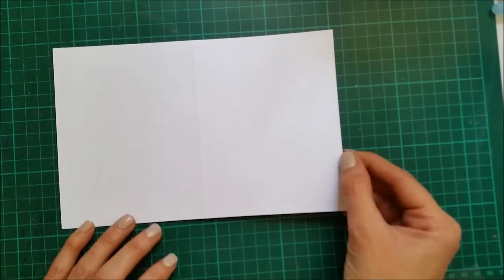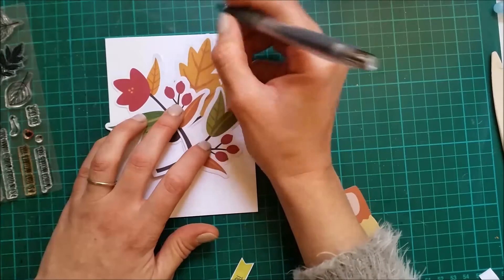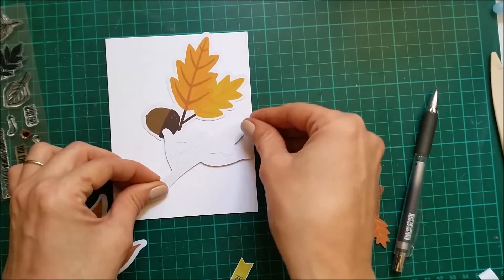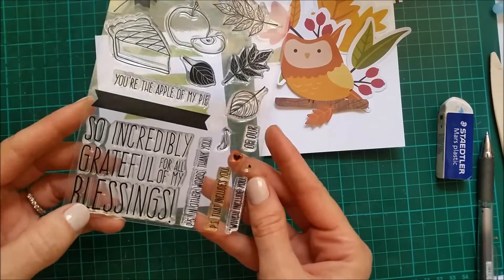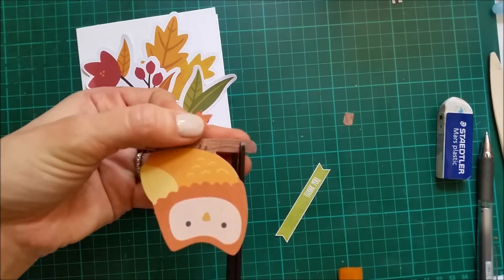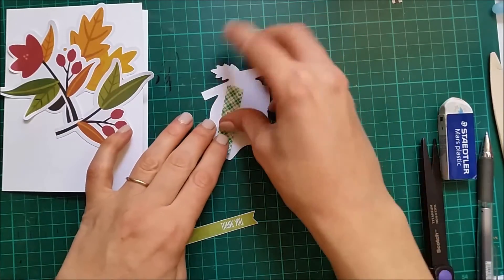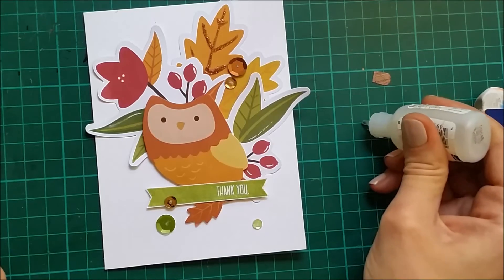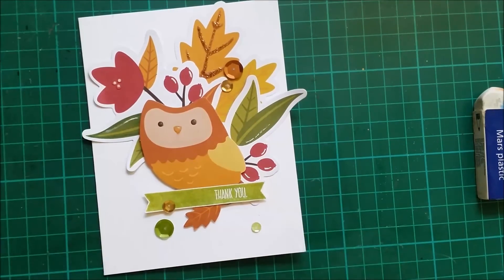SSS November 2015 Card Kit / Day 3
**How lovely are these Chips from Pebbles? You can find them in the Simon Says Stamp November Card Kit. Expand for the supplies

• Simon Says Stamp Premium Dye Ink Pad WILLOW ink060 Splash of Color  ——
• Ranger 4 Oz. MULTI MEDIUM MATTE Paint Glue INK41535  ——